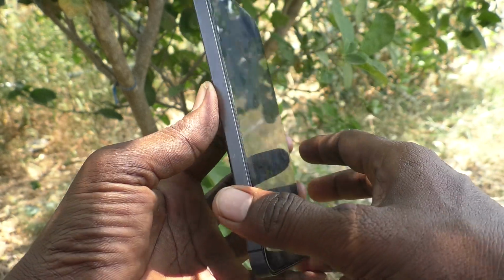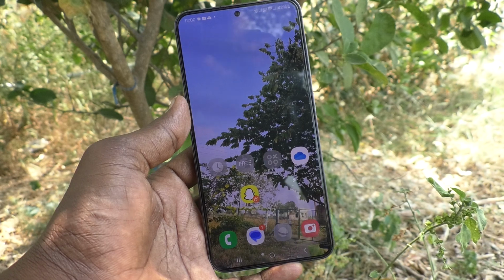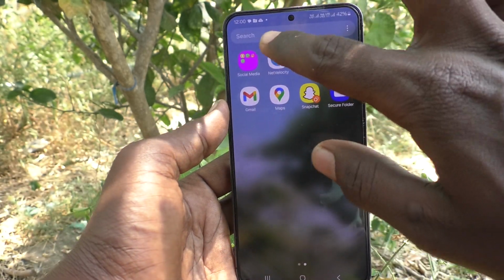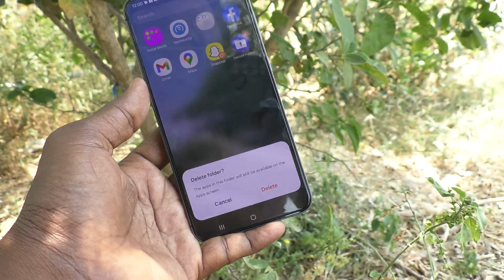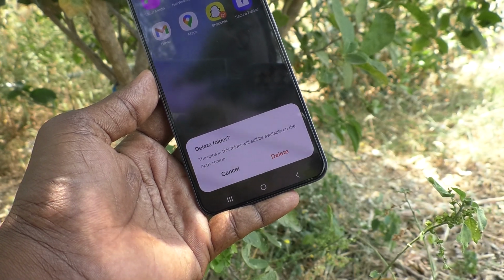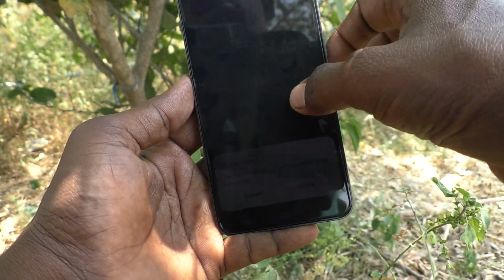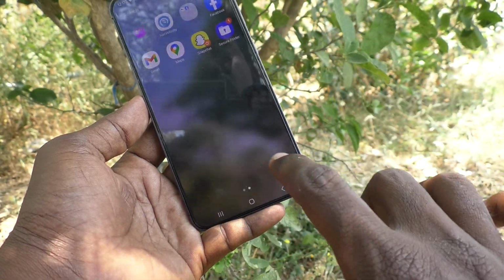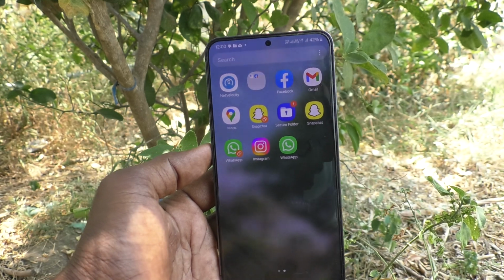How to delete folder in Samsung Galaxy S24 Plus 5G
Samsung Galaxy S24 Plus 5G folder delete settings: Learn here How to delete folder in Samsung Galaxy S24 Plus 5G smartphone.